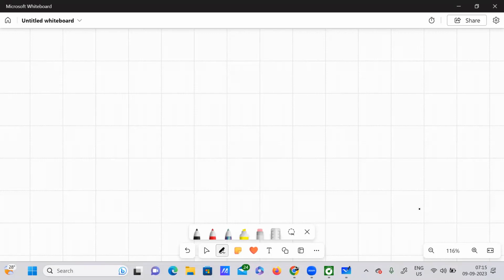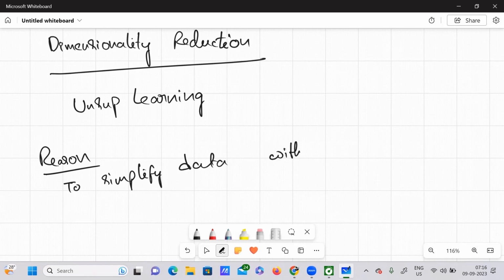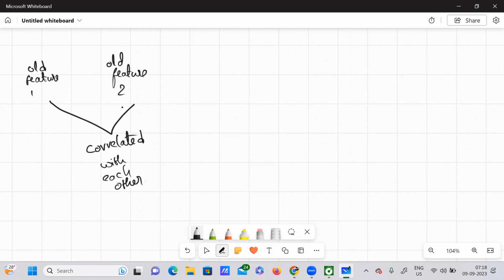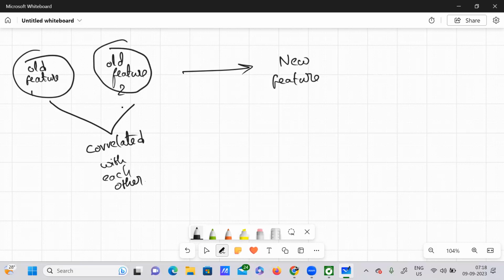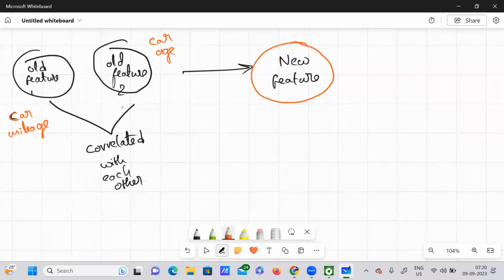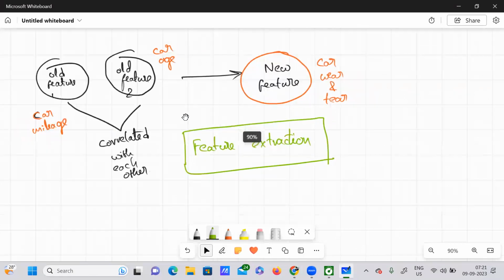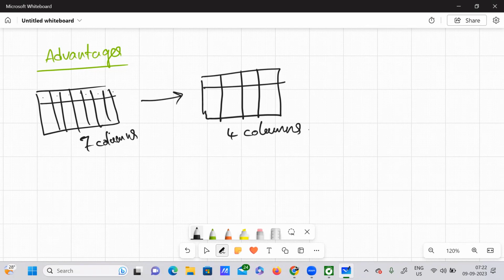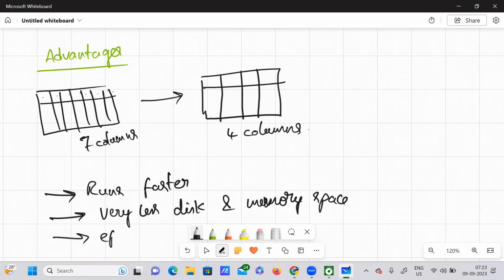Machine Learning - NU9T | Dimensionality Reduction| Example of Unsupervised learning | Tutorial - 14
Dimensionality Reduction jutsu